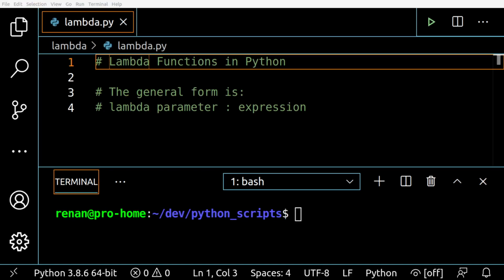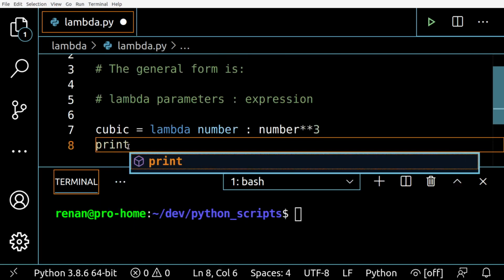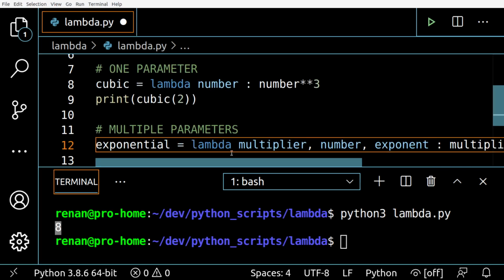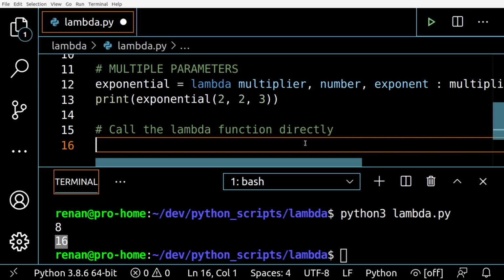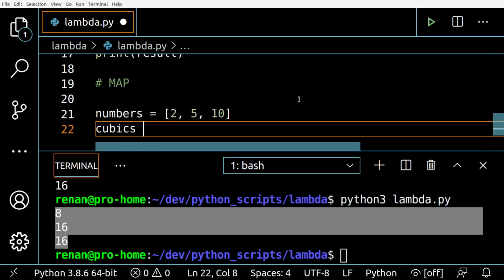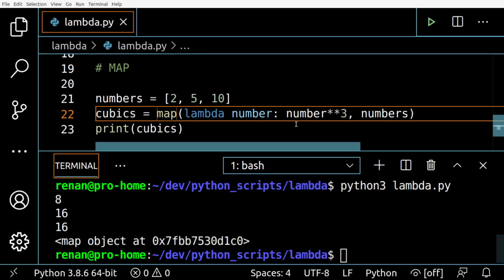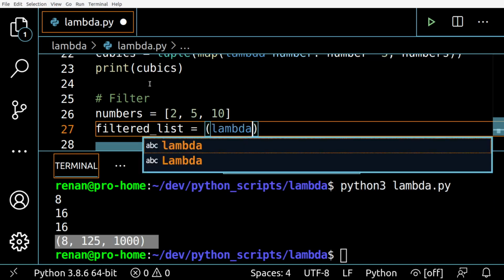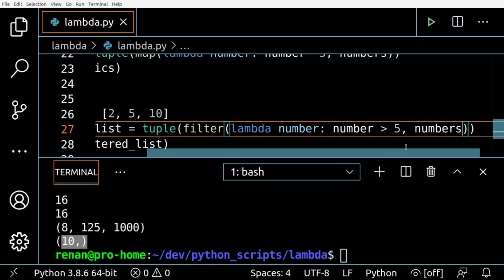Lambda Functions in Python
A Python lambda function can only have one expression and no multiple lines.

It is supposed to make it easier to create some small logic in one line instead of a whole function as it is usually done.

⭐️ Tags ⭐️
- Python
- Lambda Functions